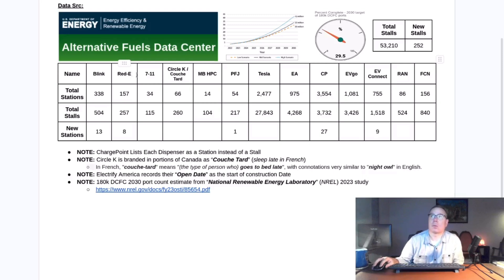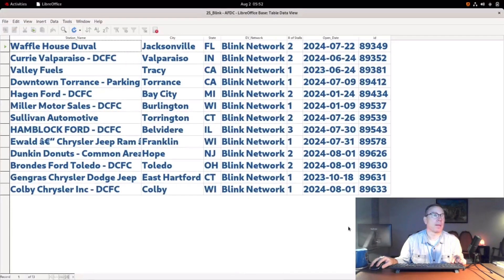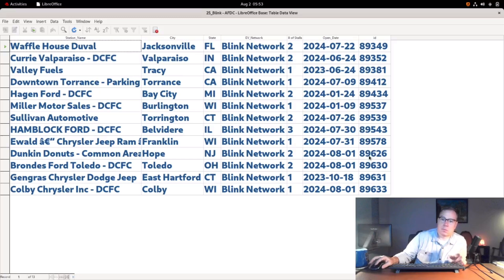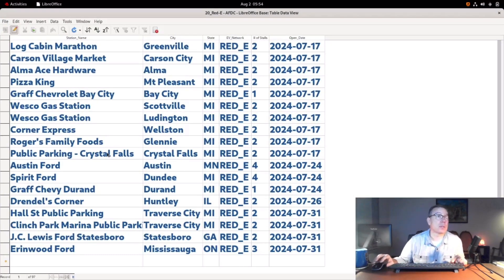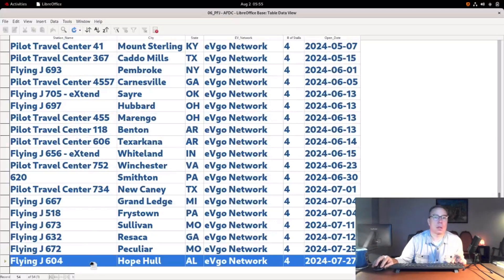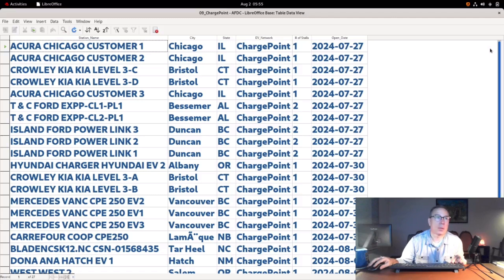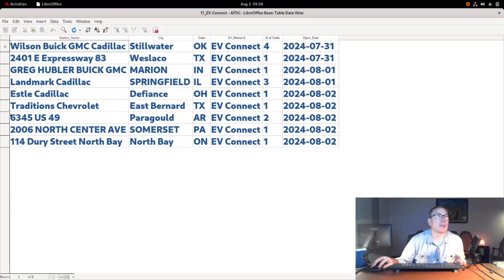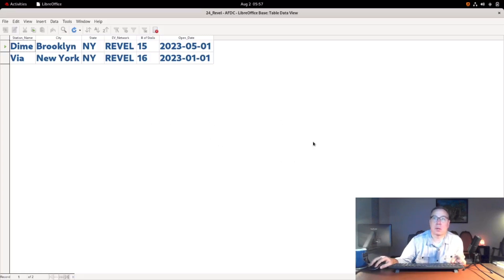North American DCFC Weekly Update - #24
Blink
Red-E
7-11 7Charge
Circle K
Tesla Supercharger
Electrify America
ChargePoint
EV Connect
EVgo

*SQL used in this video:*

select Station_Name, City, State, EV_Network, EV_DC_Fast_Count as '# of Stalls', Open_Date from NewData where (City like 'Cross%' or City like 'Springdal%') and (State like 'TX' or State like 'AR');

select Station_Name, City, State, EV_Network, EV_DC_Fast_Count as '# of Stalls', Open_Date from NewData where Station_Name like 'RaceTrac%' and isnumber(EV_DC_Fast_Count) = 1 order by Open_Date;

select Station_Name, City, State, EV_Network, EV_DC_Fast_Count as '# of Stalls', Open_Date, id from NewData where EV_Network like '7%' and isnumber(EV_DC_Fast_Count) = 1 order by id;

select Station_Name, City, State, EV_Network, EV_DC_Fast_Count as '# of Stalls', Open_Date, id from NewData where EV_Network like 'Circle%' and isnumber(EV_DC_Fast_Count) = 1 order by id;

select substring(Station_Name, 1, length(Station_Name)-4) as Station_Name, City, State, EV_Network, sum(EV_DC_Fast_Count) as '# of Stalls', Open_Date from NewData where (Station_Name like 'Bucees%' or Station_Name like 'MB-USA HQ%') and isnumber(EV_DC_Fast_Count) = 1 group by City order by Open_Date;

select Station_Name, City, State, EV_Network, EV_DC_Fast_Count as '# of Stalls', Open_Date from NewData where (isnumber(Station_Name) = 1 or Station_Name like 'Pilot%' or Station_Name like 'Flying%') and EV_Network like 'eVgo%';

select NewData.Station_Name, NewData.City, NewData.State, NewData.EV_Network, NewData.EV_DC_Fast_Count as '# of Stalls', NewData.Open_Date from NewData left join OldData on OldData.Station_Name = NewData.Station_Name where OldData.Station_Name is null and NewData.Station_Name like '%esla Su%' order by NewData.id;

select count(id) from NewData where Station_Name like '%esla Su%';

select NewData.Station_Name, NewData.City, NewData.State, NewData.EV_Network, NewData.EV_DC_Fast_Count as '# of Stalls', NewData.Open_Date, NewData.id from NewData left join OldData on OldData.Station_Name = NewData.Station_Name where OldData.Station_Name is null and NewData.EV_Network like 'Electrify A%' and isnumber(NewData.EV_DC_Fast_Count) = 1 order by NewData.id;

select count(id) from NewData where EV_Network like '%lectrify A%';

select count(id) from NewData where EV_Network like 'ChargePoi%' and isnumber(NewData.EV_DC_Fast_Count) = 1;

select NewData.Station_Name, NewData.City, NewData.State, NewData.EV_Network, NewData.EV_DC_Fast_Count as '# of Stalls', NewData.Open_Date, NewData.id from NewData left join OldData on OldData.Station_Name = NewData.Station_Name where OldData.Station_Name is null and NewData.EV_Network like 'eVgo%' and not (isnumber(NewData.Station_Name) = 1 or NewData.Station_Name like 'Pilot%' or NewData.Station_Name like 'Flying%') order by NewData.id;